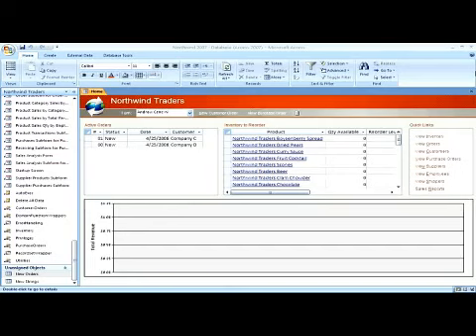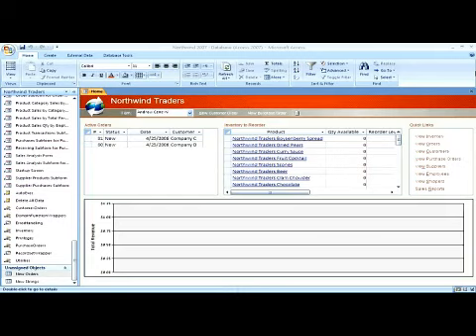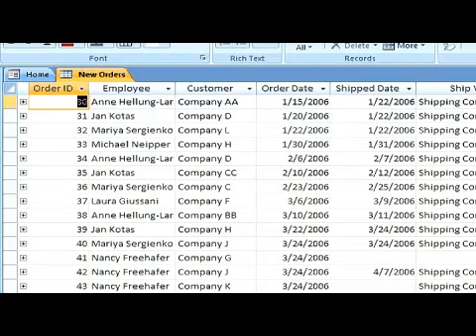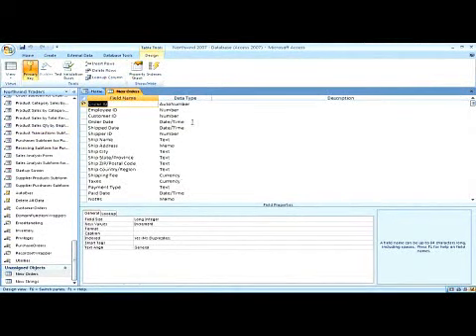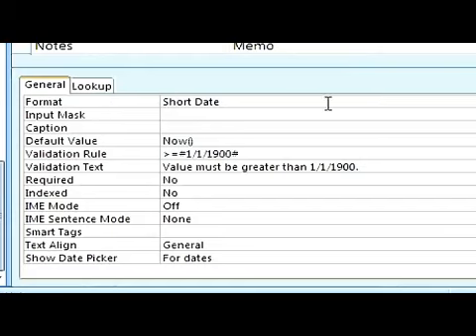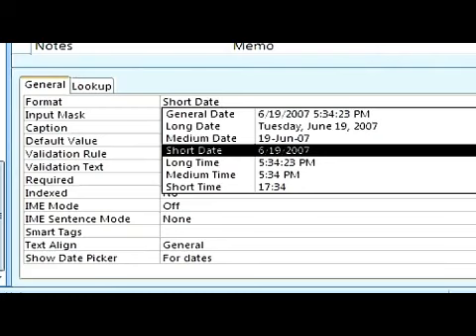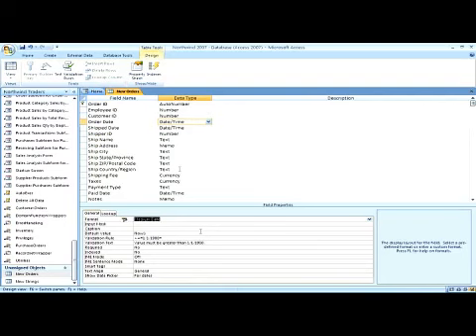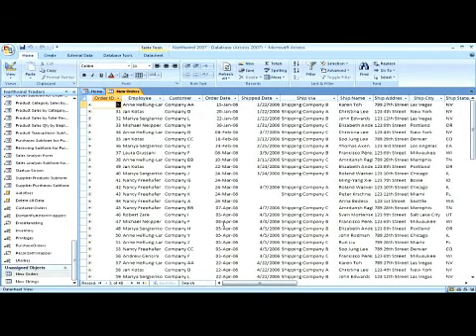How to Define a Date Format for a Microsoft Access Field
How to Define a Date Format for a Microsoft Access Field. Part of the series: Microsoft Access Tutorial. In Microsoft Access, the definition of a date format means creating a date field in which an individual must specify it when designing the table. Discover how to modify the date format with help from a computer programming teacher in this free video on Microsoft Access.